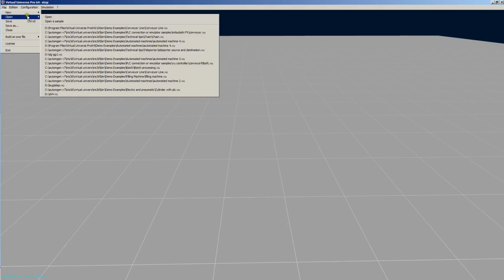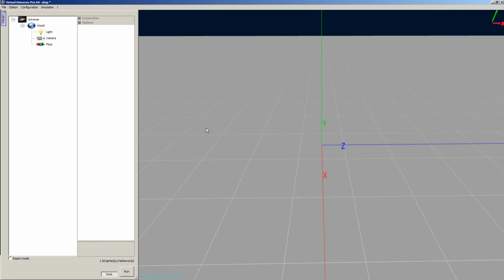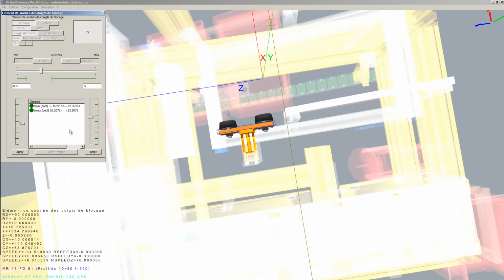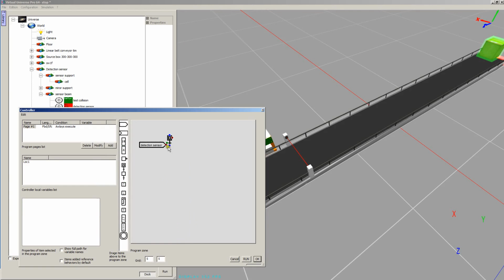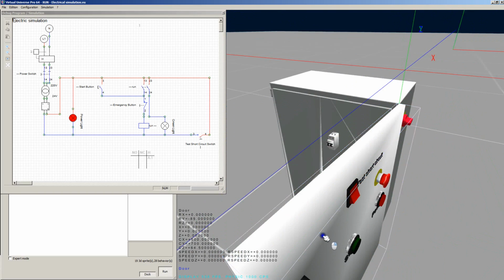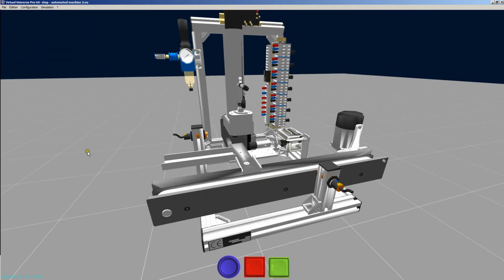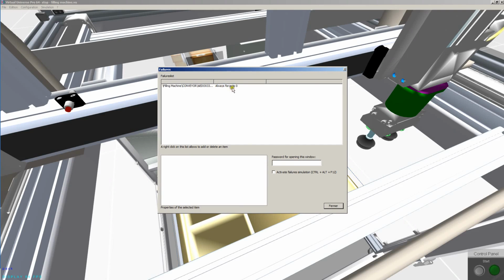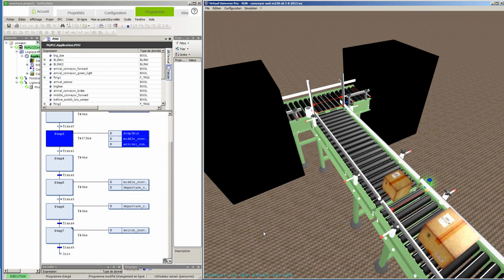Virtual Commissioning with Virtual Universe Pro (free trial on request)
Show and explain the main functionnalities of Virtual Universe Pro.
Virtual Universe Pro is a virtual commissioning software for creating 3d process simulation projects connected to PLCs.